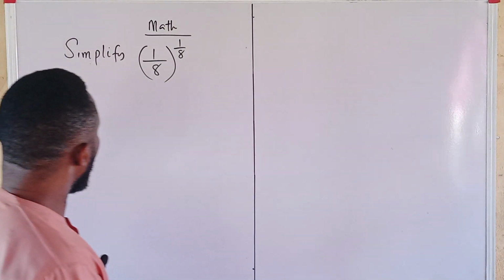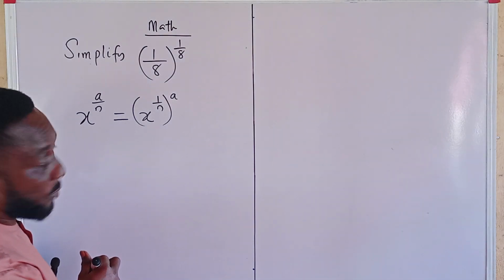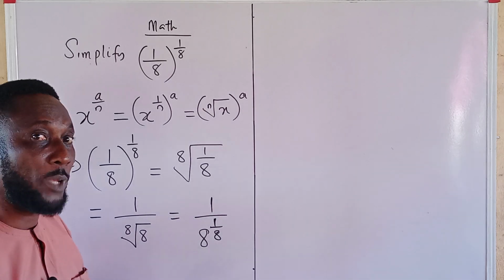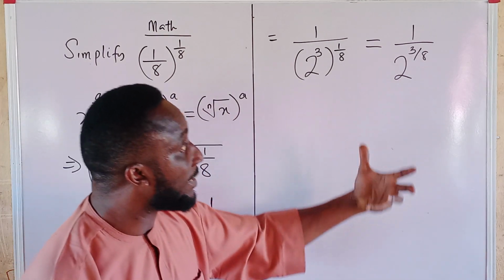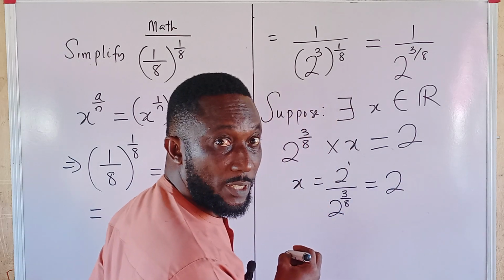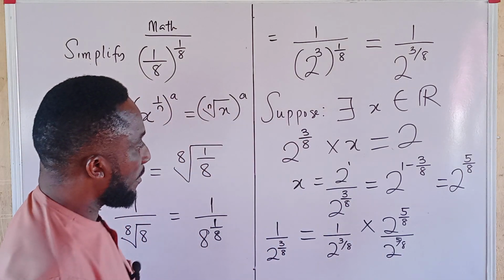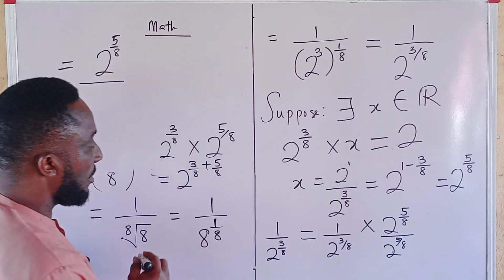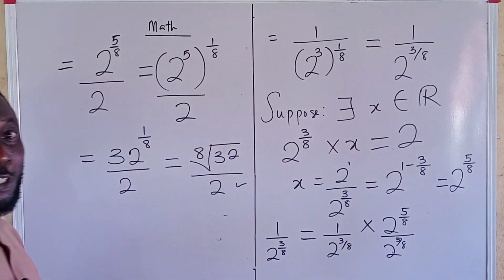Harvard University Admissions Interview Tricks | Algebra | Rationalising Radicals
This radical expression can be best simplified using the rationalisation of general surd expression.It is a unique problem with amazing concepts and a beautiful solution